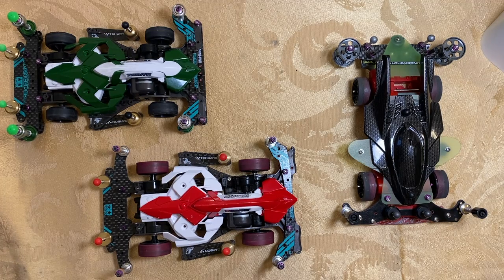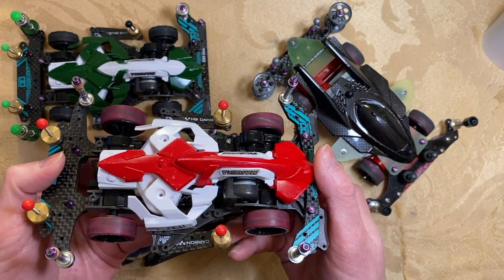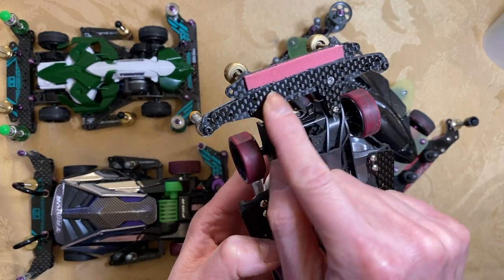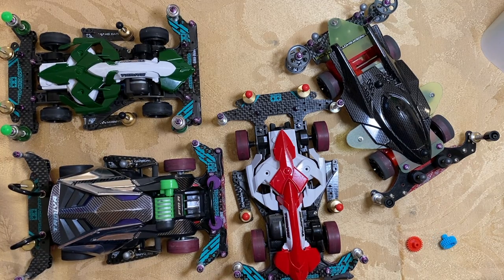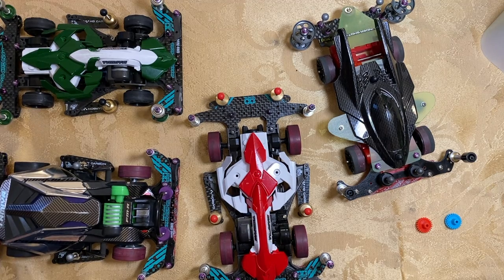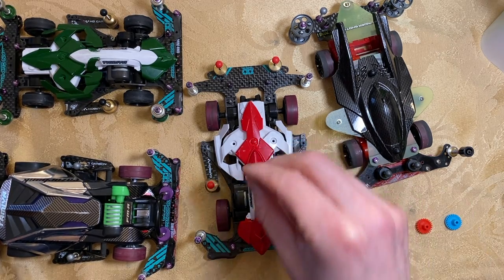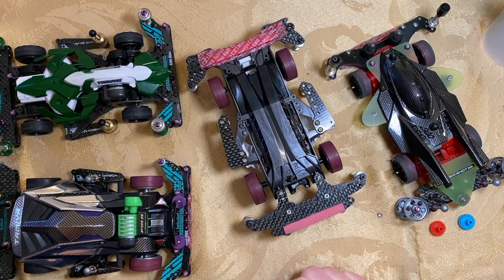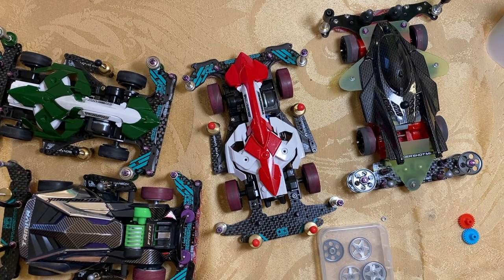Tamiya Mini 4WD - Master Class: Tuned Class vs. BMAX Class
A master class describing the differences between Tuned Class and BMAX Class cars and what you can and cannot do in each class. Watch it until the end because this video is loaded with information and advice for newbies.